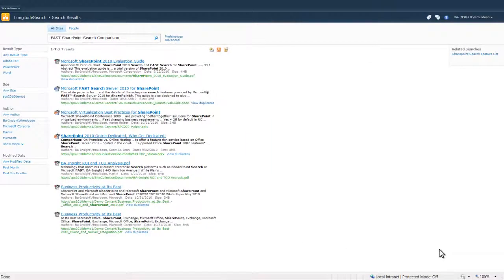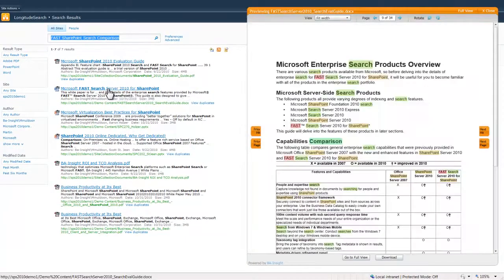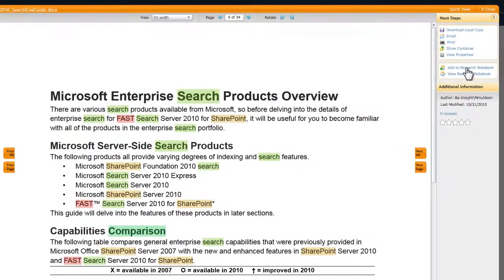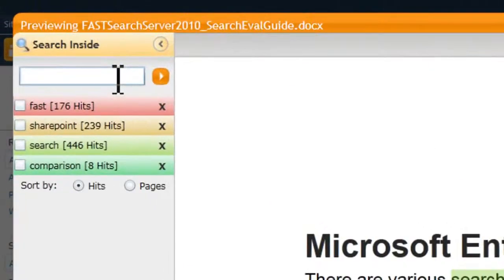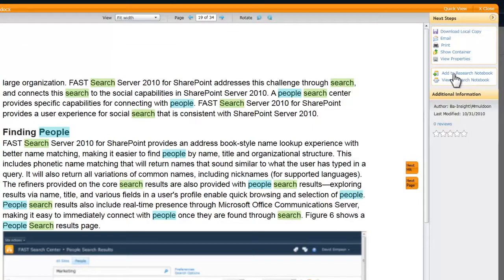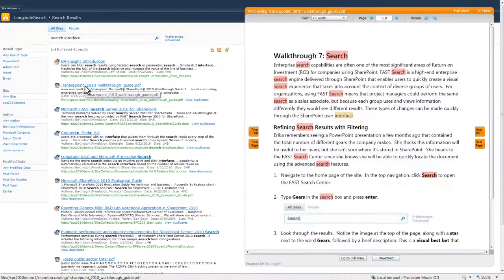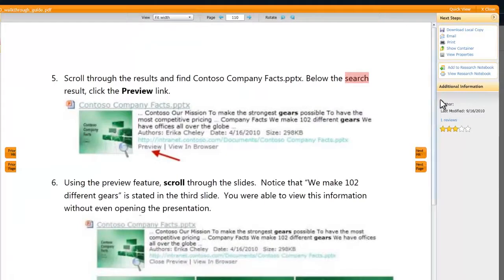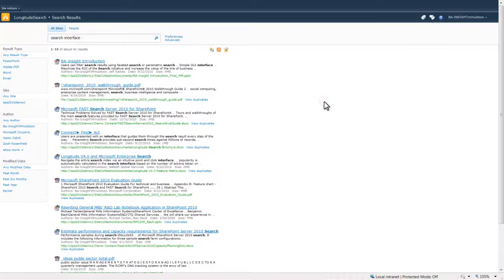SharePoint Search Part II: BA-Insight Longitude Search Document Assembly